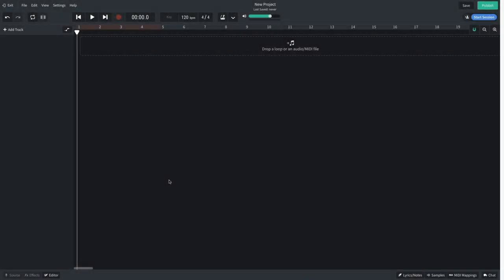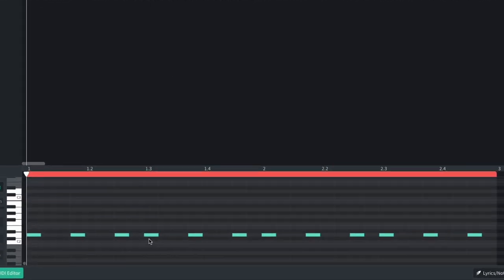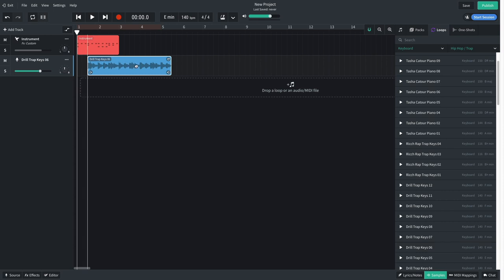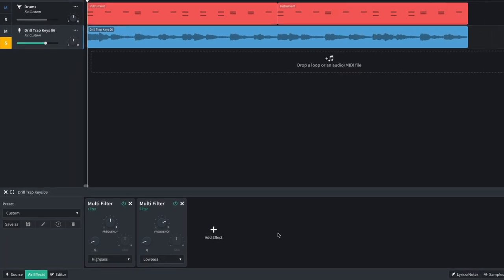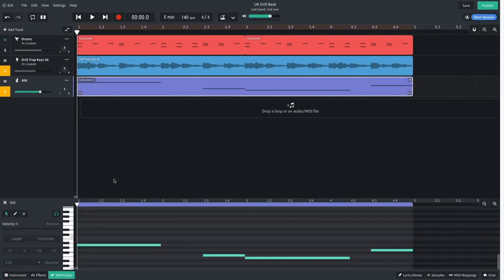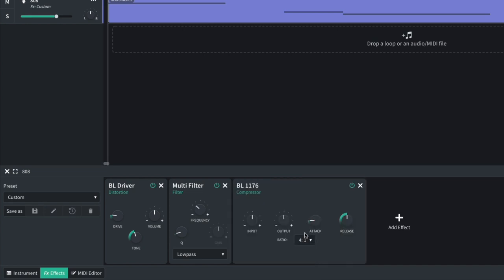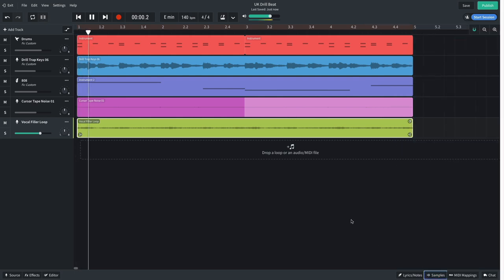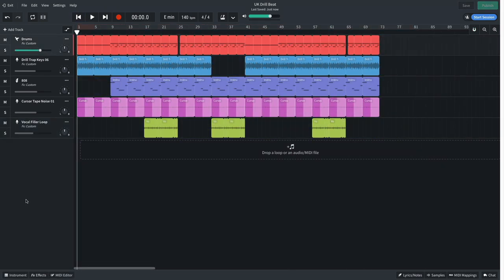How to make a UK drill style beat using BandLab's free online-based Mix Editor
In this BandLab free beat making tutorial, we show you the techniques to make a classic UK-style drill beat. Follow along with the how-to lesson, step-by-step and use BandLab's free online music-making app and web-based Mix Editor to improve your beat-maker skills. Learn new methods of music-making, production and composition and make your own version of the unique and dark UK drill sound!